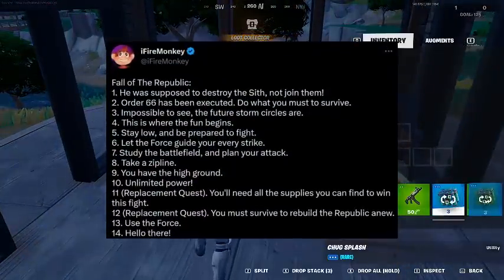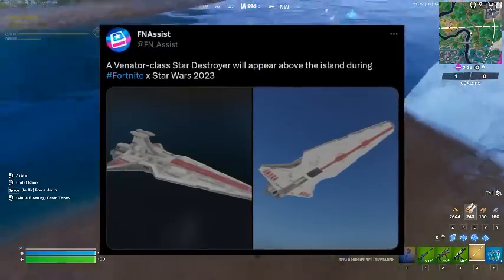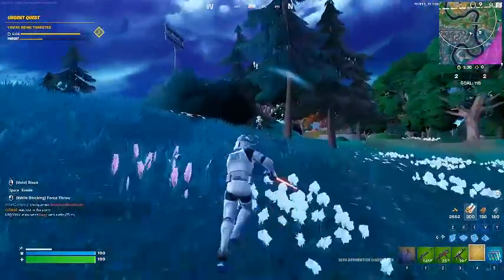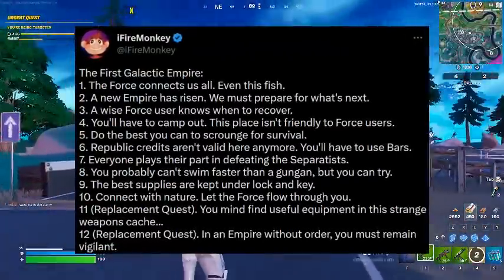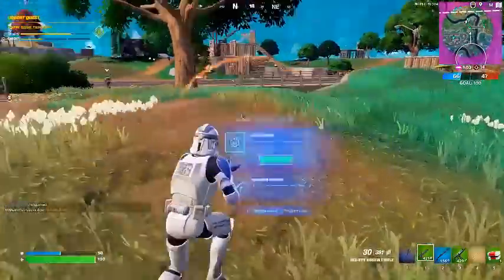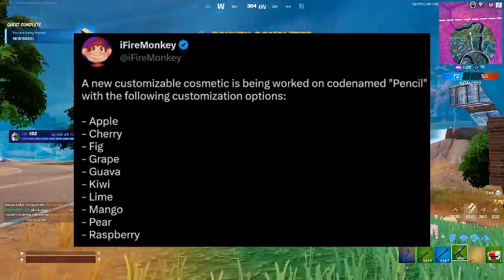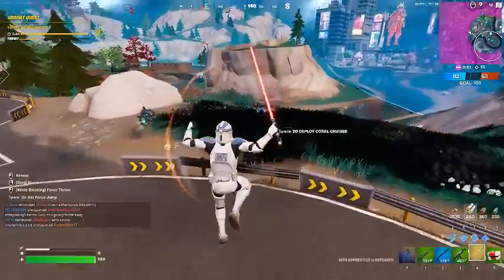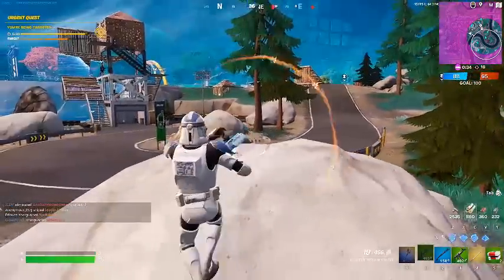STAR WARS LIVE EVENT is HERE! (Fortnite)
In this video, I'm talking about the Fortnite Star Wars Order 66 Live Event taking place in Chapter 4 Season 2. So the Fortnite Star Wars Live Event is going to be arriving soon and in today's video, I'm talking about all of the leaks from the Fortnite Star Wars Update.